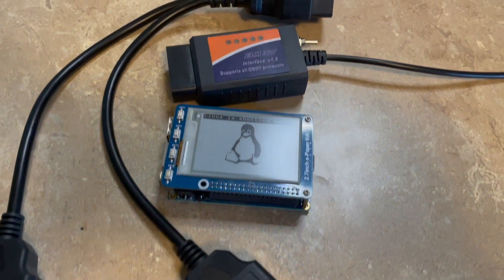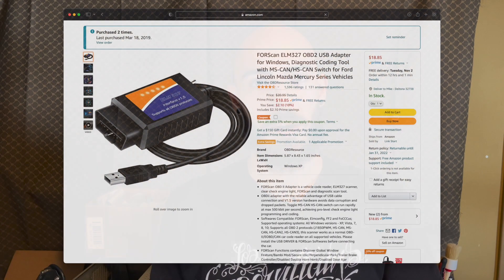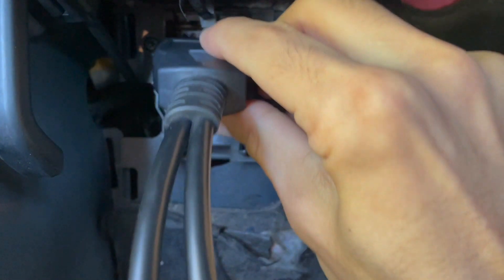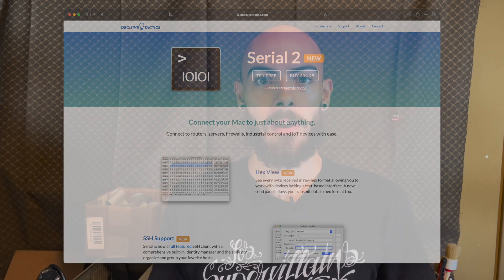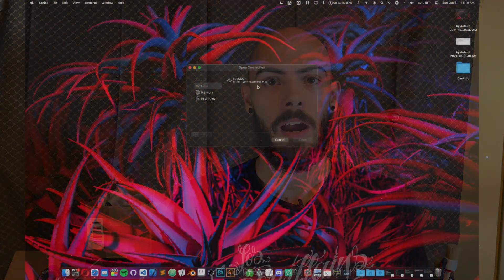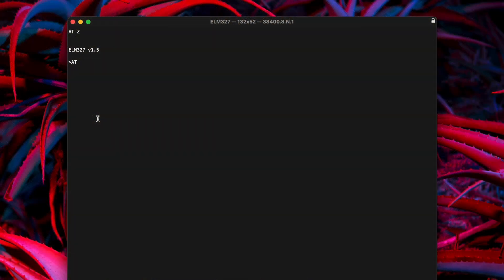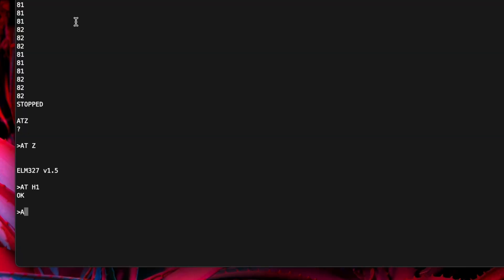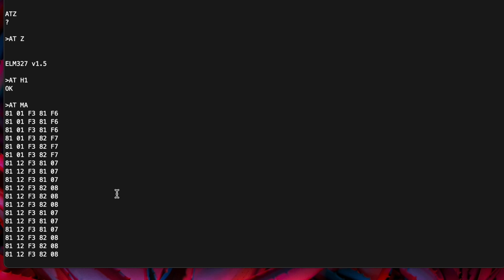Sniffing OBDII Packets with an ELM327 - for Raspberry Pi/Arduino Dashboard Displays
In this video, I show you how to use an ELM327 to sniff OBDII packets on your car. This may not work for all makes and models, but this should give you a good step in the right direction provided you HAVE a good working scanner, a laptop (preferably UNIX based), AND the ELM327 & Y-Cable.

ELM327 clones are fairly cheap, some can often be missing features or have pins not wired up at all (they may only be wired for 1 protocol). The one I have seems to be one of the better clone devices. For the absolute best compatibility with this device, consider purchasing a genuine ELM327 chip and wiring to the hardware TX/RX ports on a Pi or Arduino.

LINKS
ELM327 USB
OBDII Y Cable